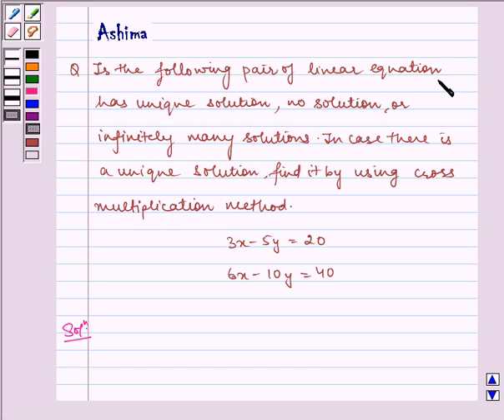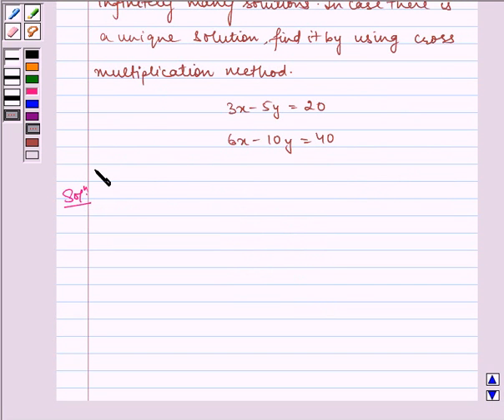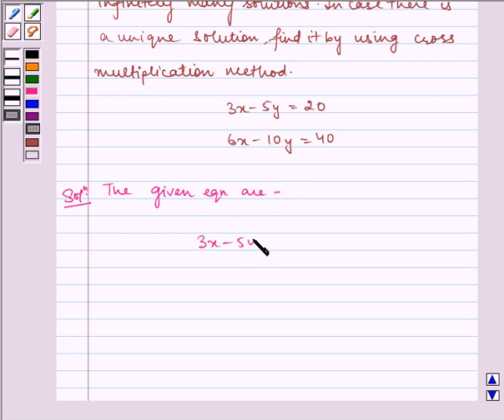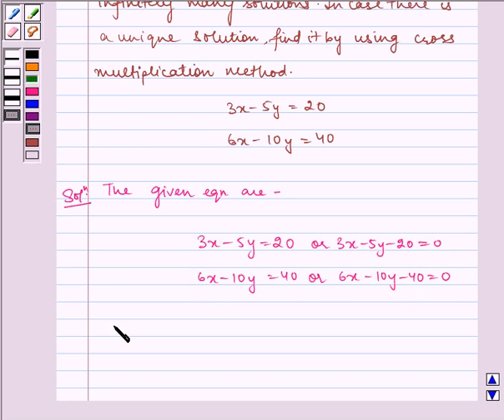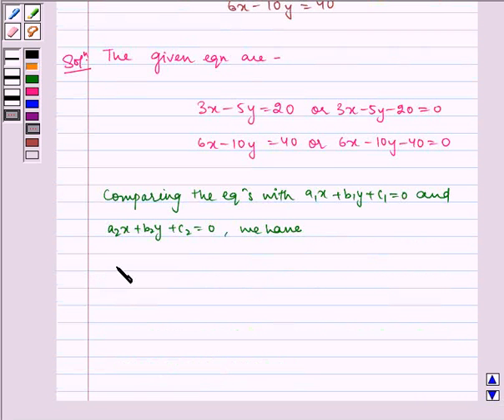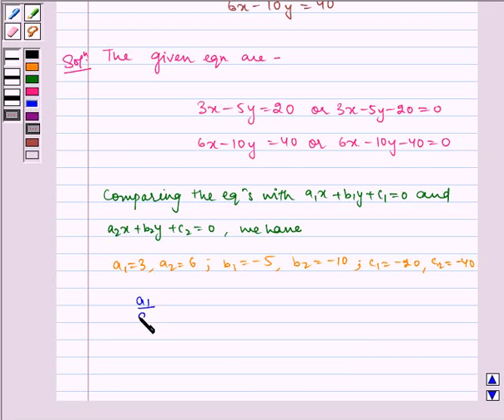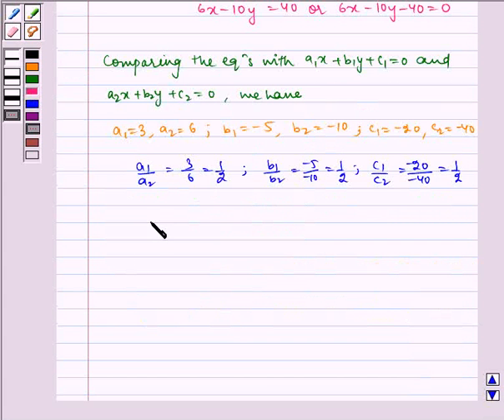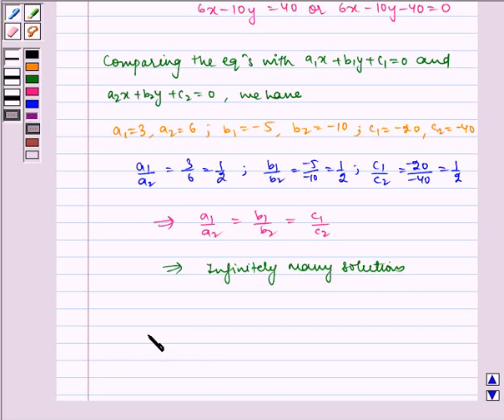Maths X NCERT 2007 3 3 5 1iii